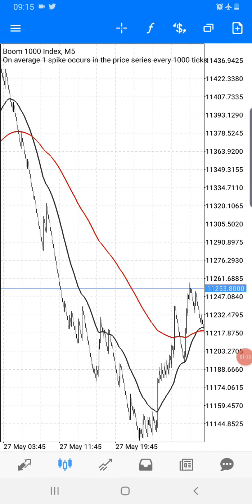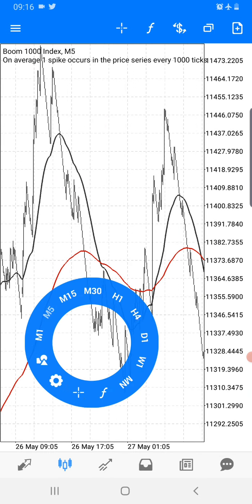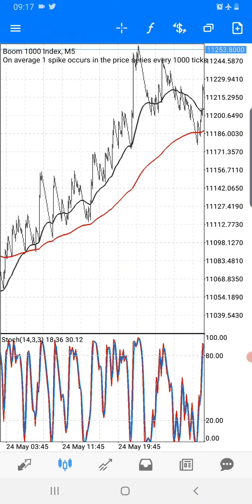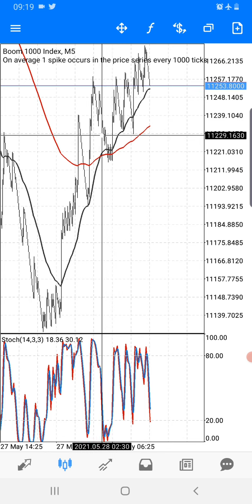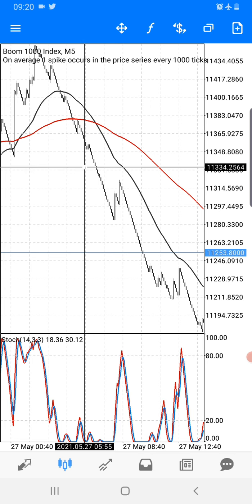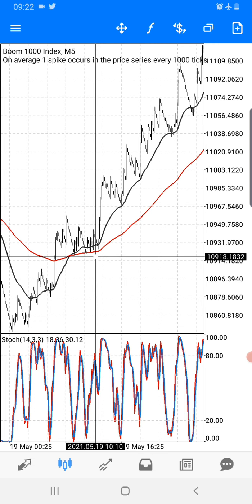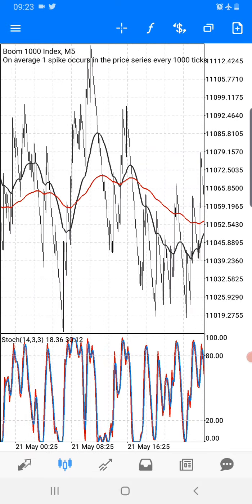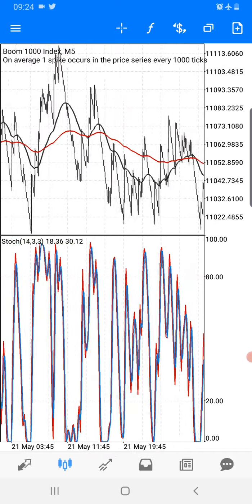Boom and Crash Trade to convert $23 - $1200 for growing small account. Best Strategy for indices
Small Account trader or Big Account trader can trade profitably. It is the best strategy to make the broker BROKE that one always need.

Every successful trader must have a trading plan no matter how smart you are.

Just same rule as life.
Without a goal post a match remains a training.

To register for vix 75, boom and crash  brokers

click

Or

For the mentorship

Chat -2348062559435 (WhatsApp, call, SMS)

Use Lucky Code
YOUTUBE100

For discount Price.

$10M challenge within 52 weeks is possible. As an experience Target trader, I will guide you through step by step

You can deposit fund or withdraw to/from your DERIV/BINARY Acct using us as payment agent. Join the telegram to get the procedure.

Yours in the Industry
Doatis FX

Note(DISCLAIMER): You can make the challenge price without mentorship but journey of 10 years is made simple with an experience man beside one.